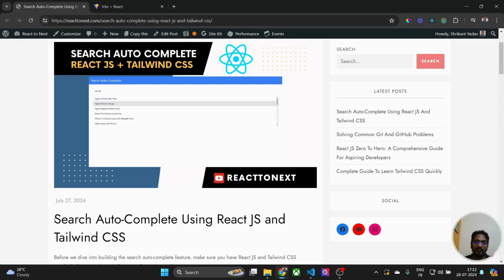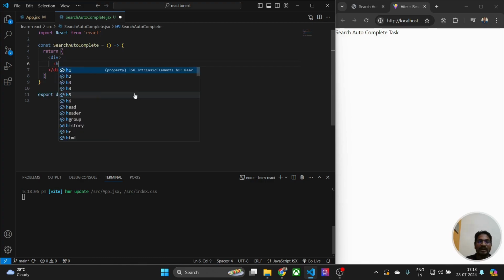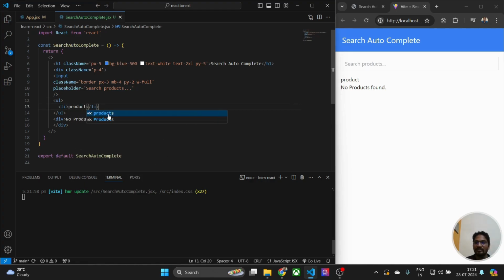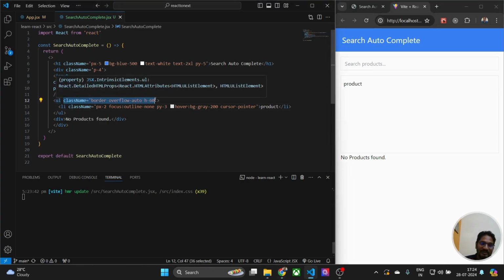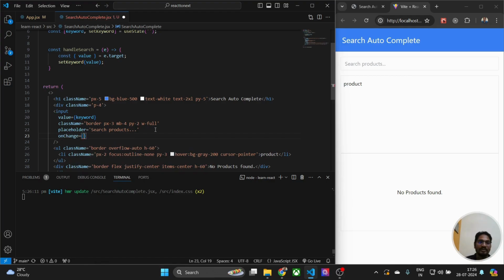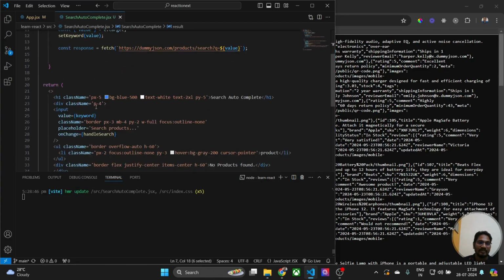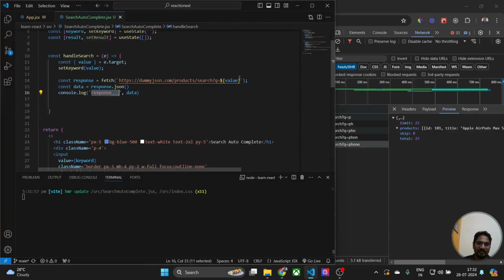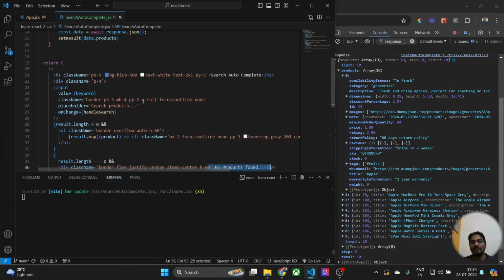Creating a Search Auto-Complete Component in React JS with Tailwind CSS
In this tutorial, we will create a powerful search auto-complete component using React JS and Tailwind CSS. You’ll learn how to implement a responsive and user-friendly search input that enhances the overall user experience. This guide will cover everything from setting up your React app to integrating Tailwind CSS for sleek styling, making it easy to build an efficient search feature.

Whether you're a beginner looking to master React or an experienced developer wanting to refine your skills, this step-by-step tutorial will help you understand how to implement search auto-complete in your React projects. We’ll explore best practices for building an autocomplete input and ensure your application performs seamlessly.